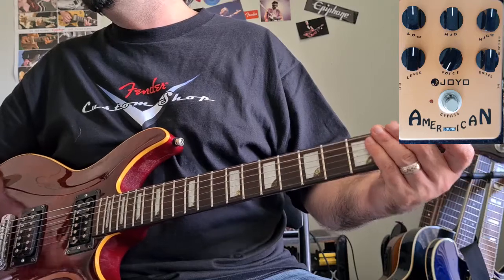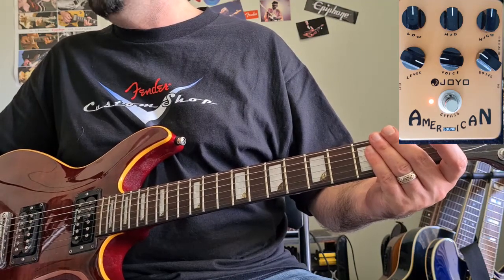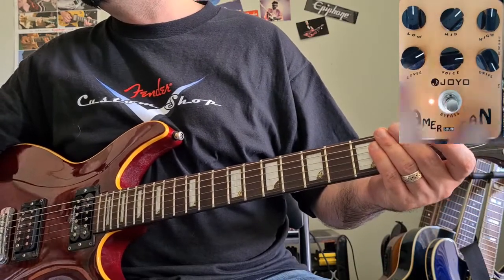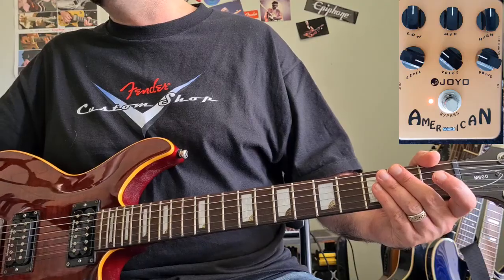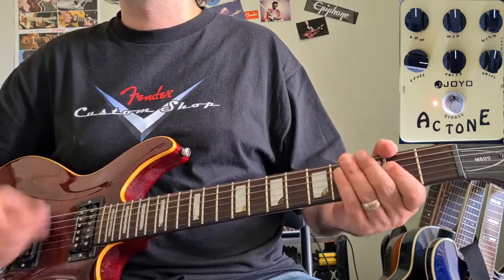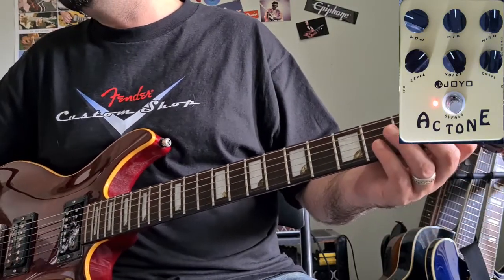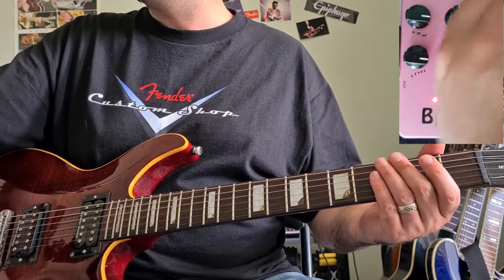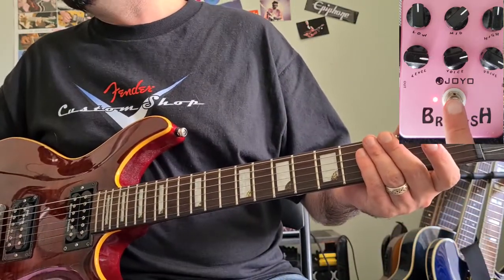Joyo American Sound, British Sound, AC Tone and California Sound: How Good Are They?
I've owned the Joyo American Sound for years now, so I decided to get my hands on the other 3 pedals in the series; the California Sound, the AC Tone and the British Sound to see how good they are. As these pedals are amp and cab simulators so they are plugged directly into my DAW via a Behringer Digial Reverb on spring. I am using my Seymour Duncan loaded Cort M600 with the neck split into a single coil.

I want to thank my good friend Dave Heath for lending me his California sound to make this video.